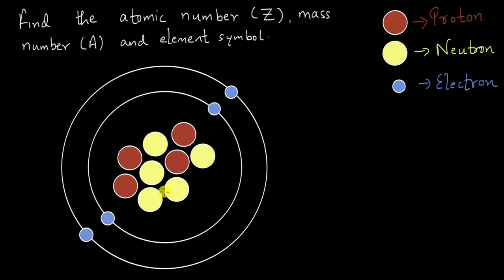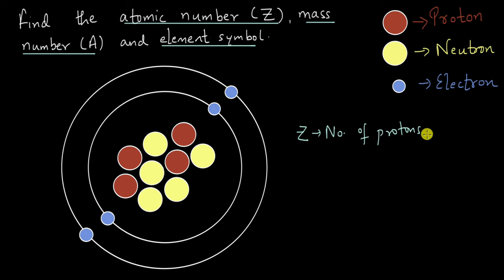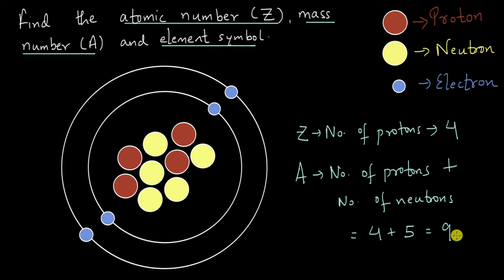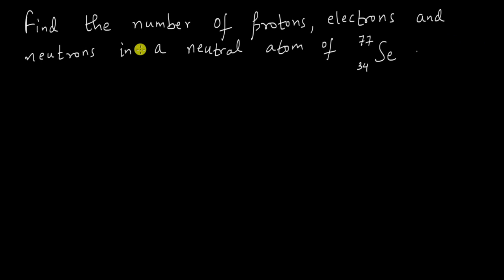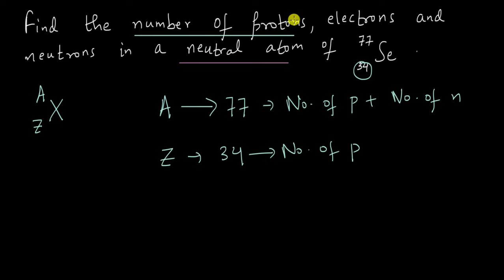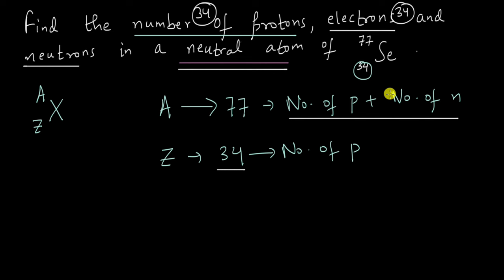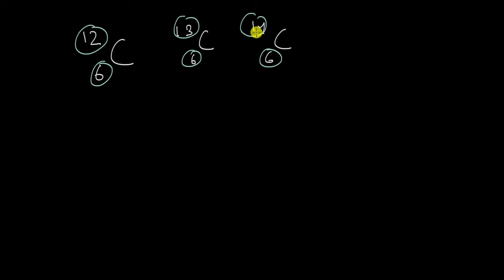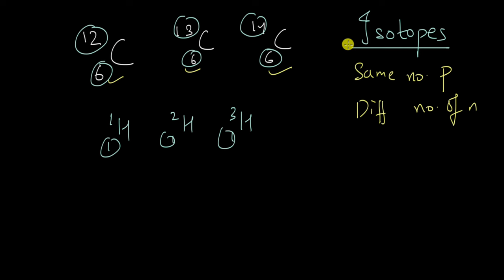Atomic number, mass number and isotopes | Structure of Atom | Chemistry | Khan Academy